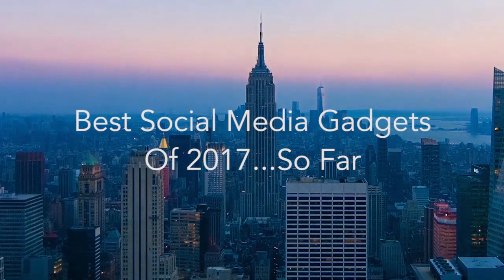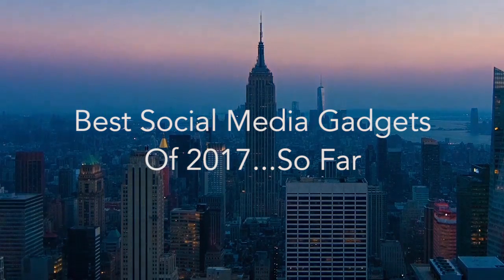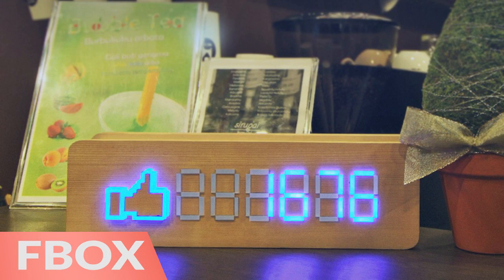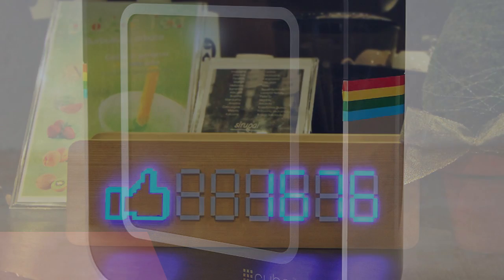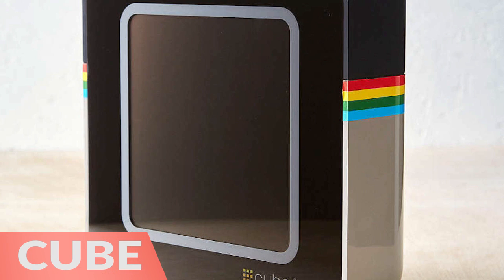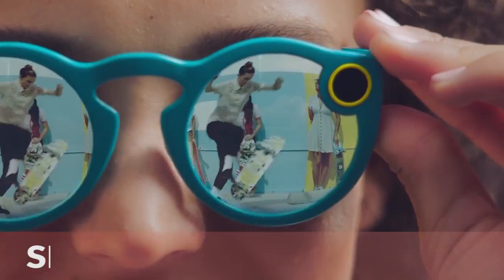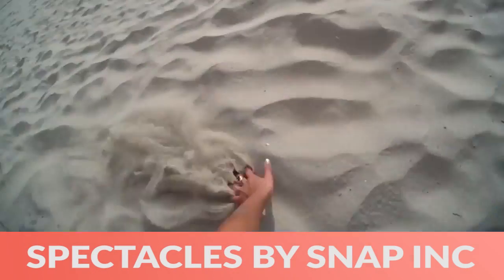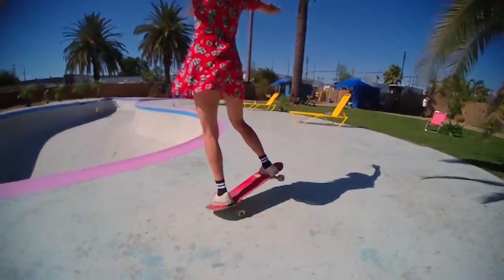Best Social Media Gadgets Of 2017 So Far - GadgetFlow Roundup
FBOX – Likes in Real Time

Fbox displays a continuous count of Facebook ‘likes’ in real time so passers-by can appreciate how many others are fans of your business. When they perform a ‘like’ on their mobile device, the counter updates automatically offering them an engaging real-time interaction.

Refreshing your décor with your latest pictures just got a whole lot easier with the CUBE Streaming Display Frame for Social Media. While we have access to more photos of ourselves, our activities, and our friends and family than ever before, we’re quickly running out of space for them in our home. But with the CUBE Streaming Display Frame, you can showcase each and every photo you’d like all in a single compact space.

Spectacles – Smart Sunglasses by Snap Inc.

Spectacles are smart sunglasses with an integrated video camera. It makes it easy to create Memories on SnapChat aka Snap Inc. The purpose is to help you go back and see your memories just like the way you experienced them. It is one of the smallest video cameras you can also use to take a day’s worth of Snaps on a single charge. This has also been integrated into a fun pair of sunglasses.